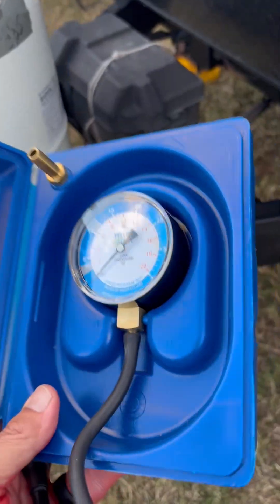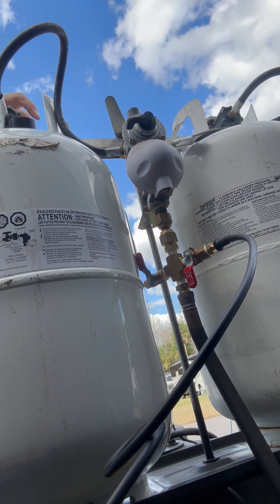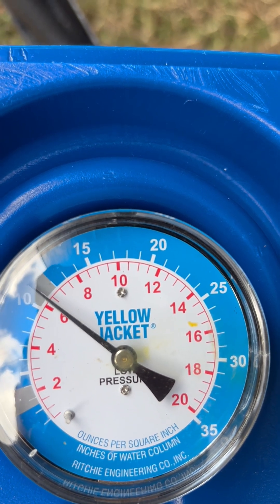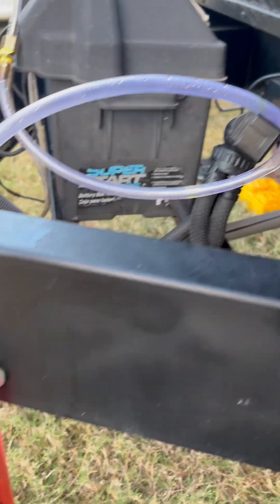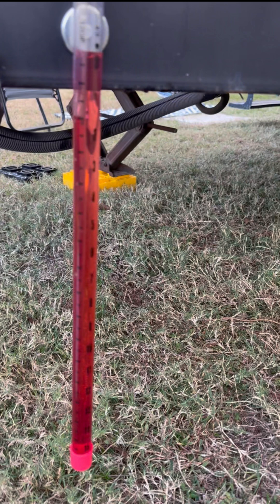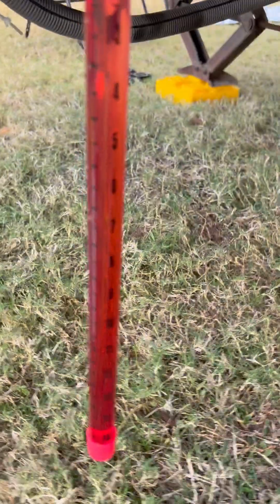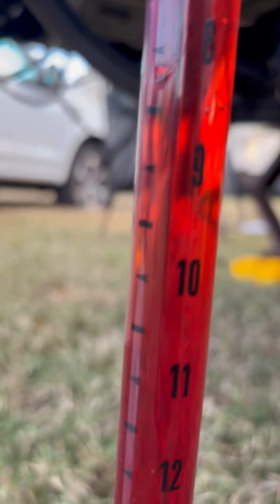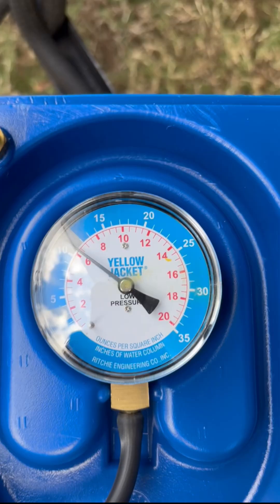Calibrating RV Propane Gas Pressure Test Kit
Whenever a gas fired RV appliance is disconnected from the propane supply for maintenance, say,  or  if you replace the propane regulator, a pressure test should be done on the propane system once the RV appliance or regulator is  re-connected to the propane supply to ensure no leaks.  A water manometer is the most precise device for measuring propane pressure but often the gas pressure test kits like Yellow Jacket are more portable so are preferred for use in the field. However the gas pressure test kits should be calibrated with the water manometer to ensure its accuracy. This video covers the procedure of calibrating the gas pressure test kit using the water manometer.